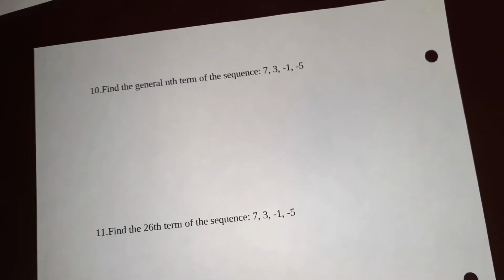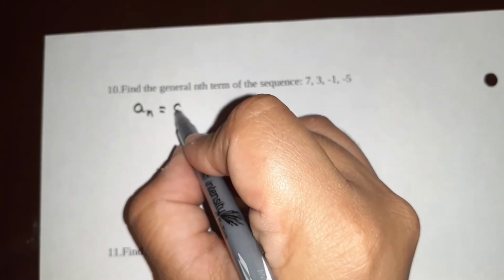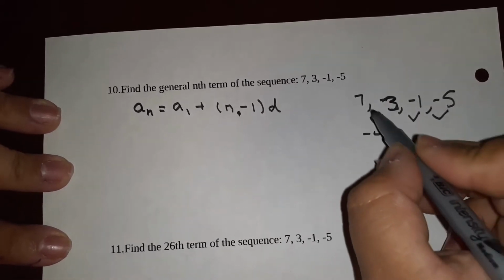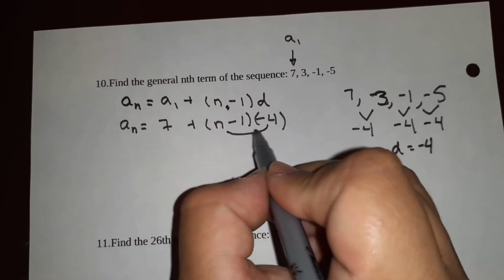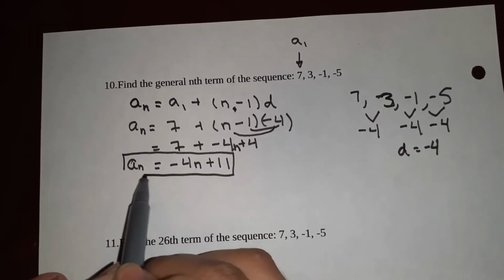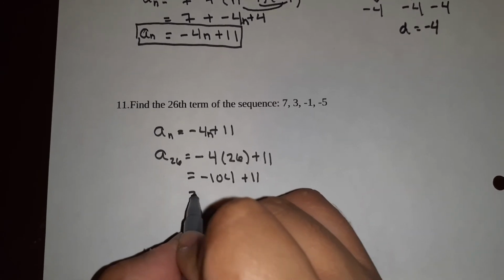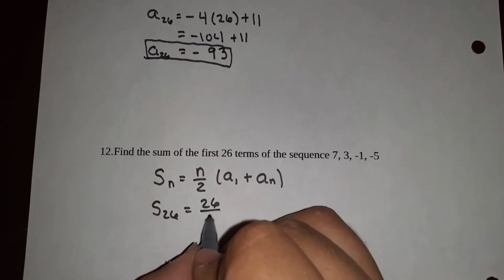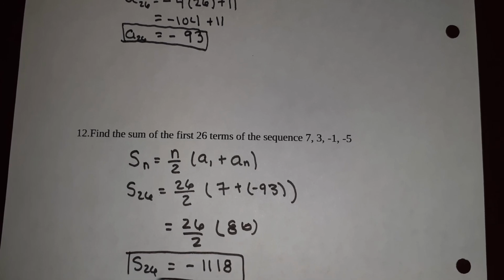Question 10, 11, &12: Sequences